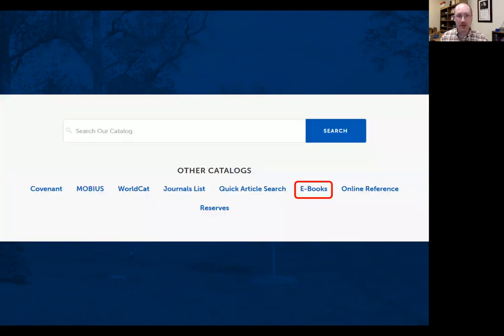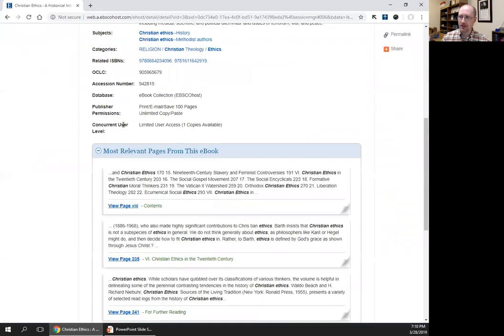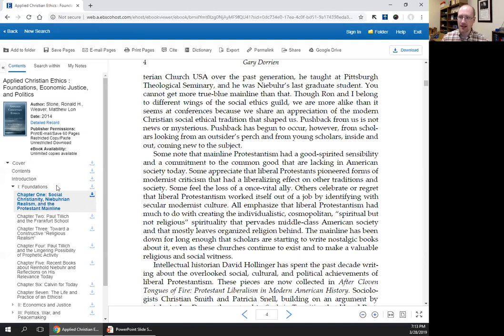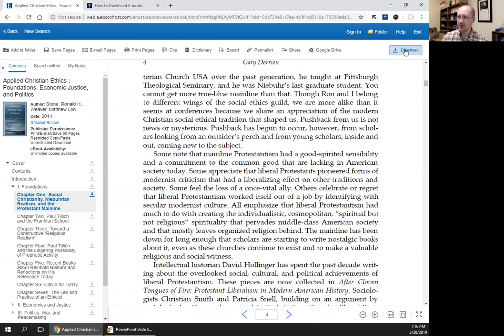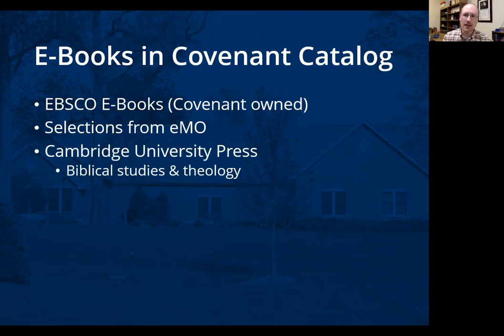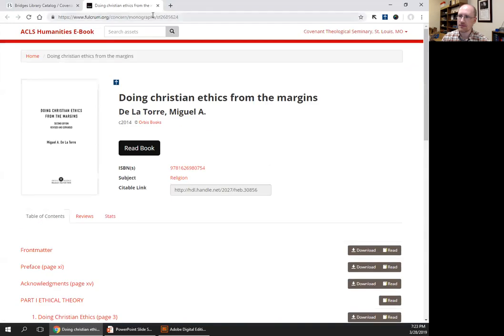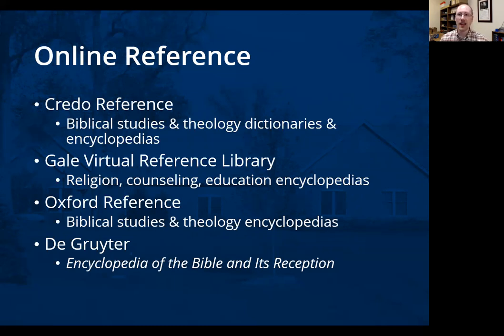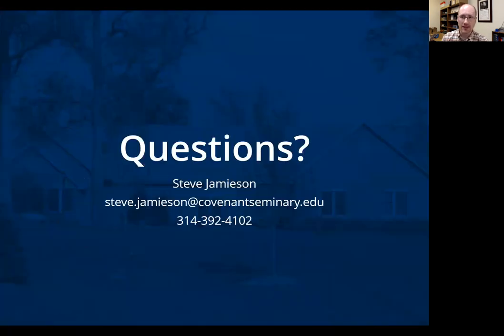E-books in a Flash (Spring 2019)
This quick workshop will introduce you to the library’s e-book collections and show you how to get setup to download e-books to your computer.